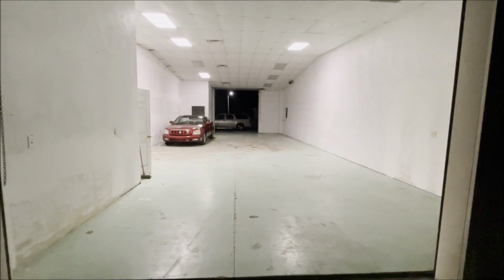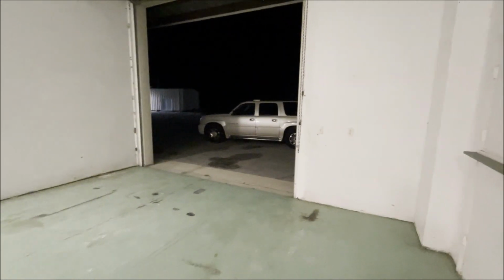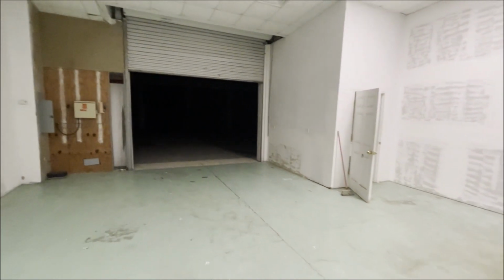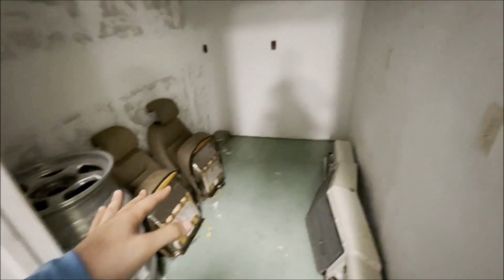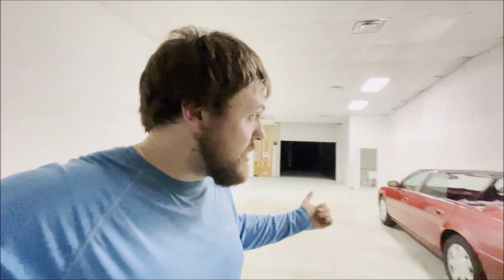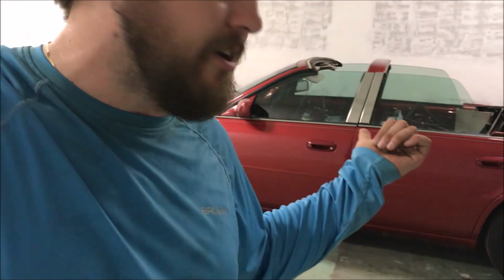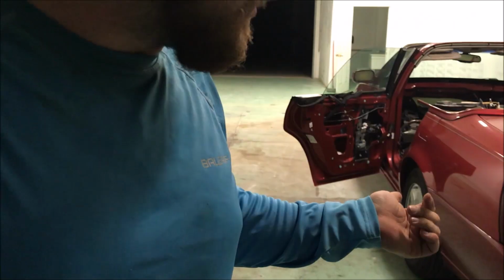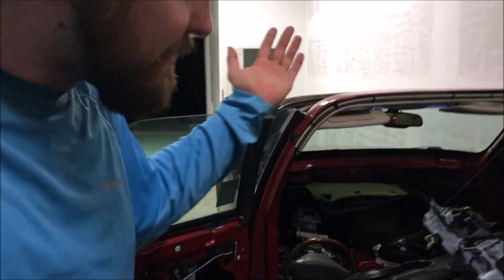New Big Al's Bike & Auto Shop Space